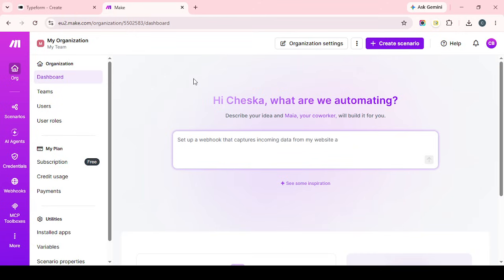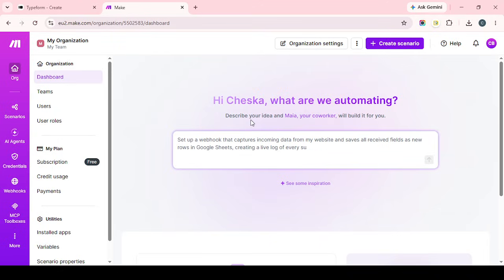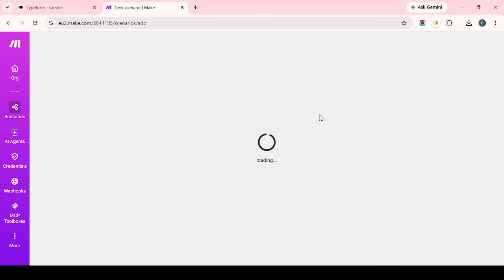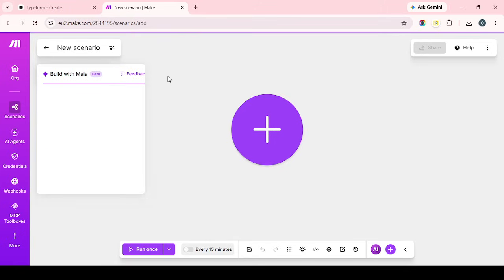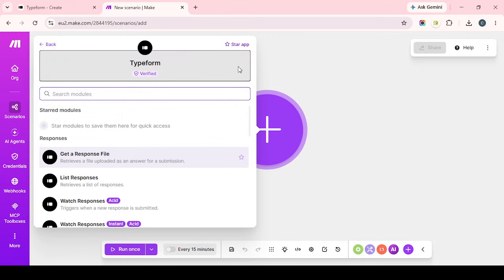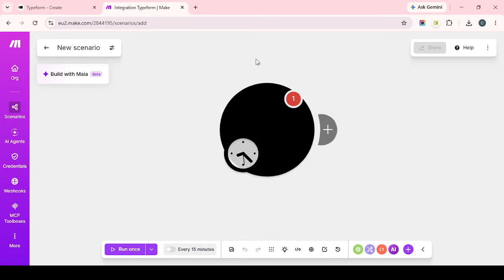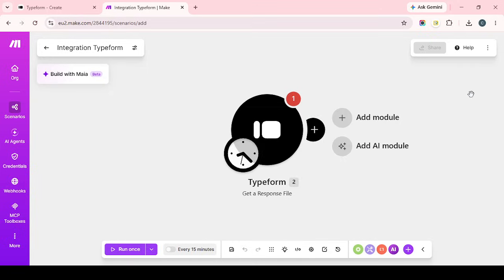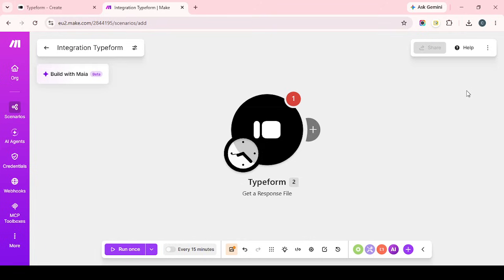How to Connect Typeform with Make com Step by Step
Master connecting Typeform with Make.com step-by-step! Build multi-step automated workflows, aggregate responses, send webhook alerts, and save hundreds of operational hours without writing a single line of code.